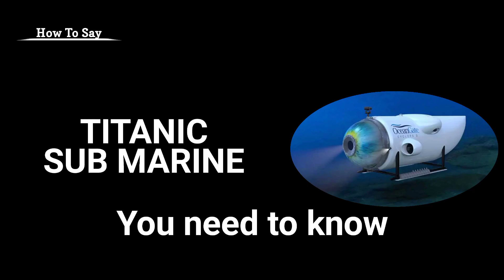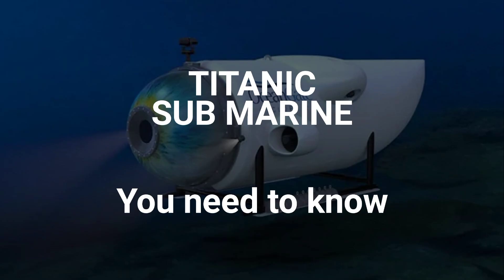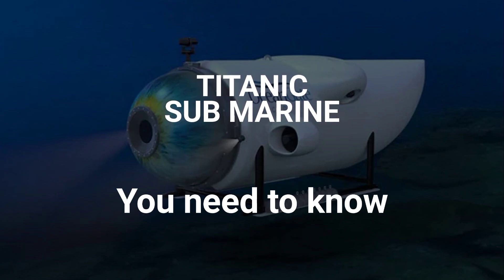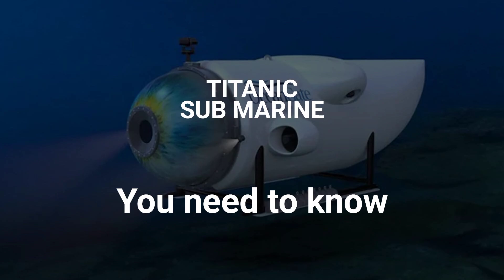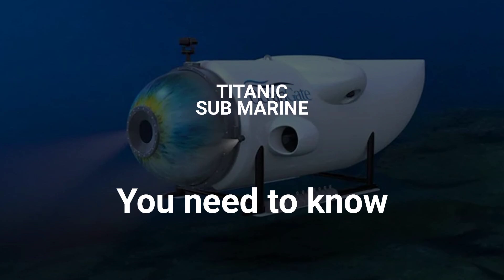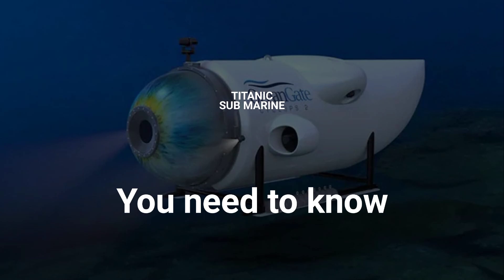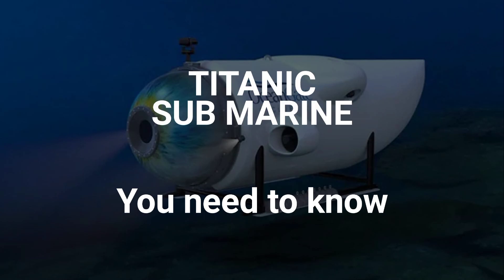How To Say Titanic Submarine Pronunciation and Missing Titan, Everything About The Submarine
Professor Christopher provides High Definition videos of a wide variety of words, names and phrases and brand names pronounced in proper North American English. Bonus videos and Special Event Videos can happen at any time. We'll get right on it!

Does this look infected to you?

everything about the submarine